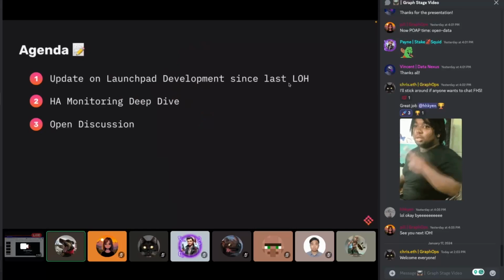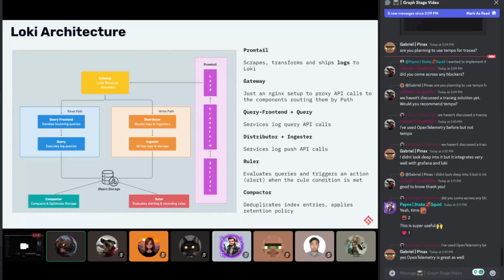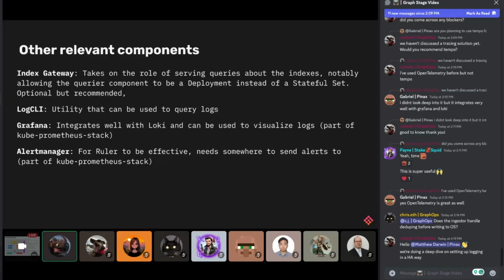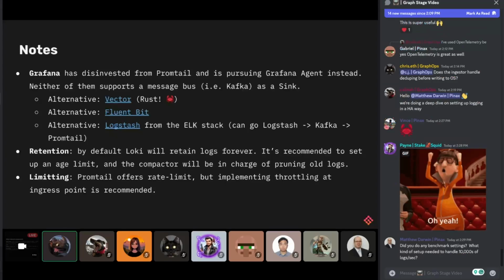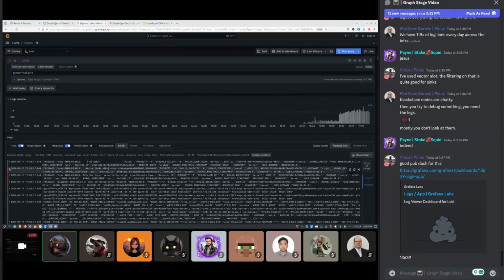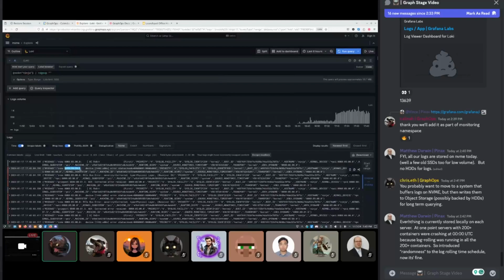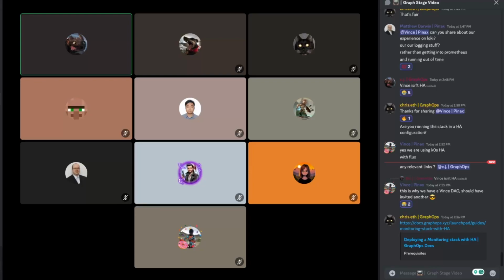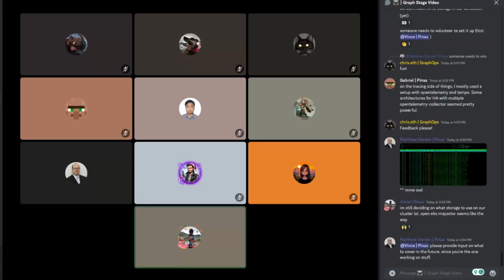Launchpad Office Hours #10 - Deploying HA Observability Stack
Launchpad Office Hours (LOH) offers insights on the latest developments of Launchpad, a toolkit for running a Graph Protocol Indexer on Kubernetes.

Agenda:
- Update on Launchpad Development since the last LOH
- Deploying HA Observability Stack with Launchpad
- Data Scraping, Querying & Alerting Techniques
- Future of Monitoring Namespace
- Open discussion

Engage and contribute to our collaborative discussions on The Graph Discord.